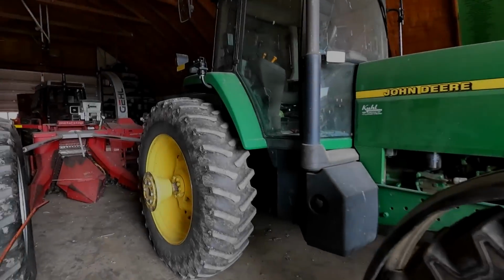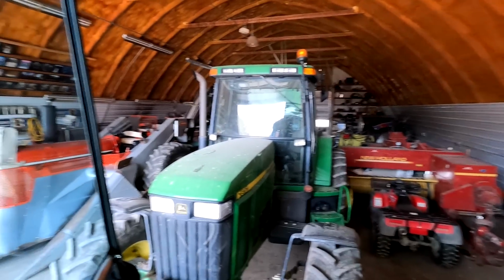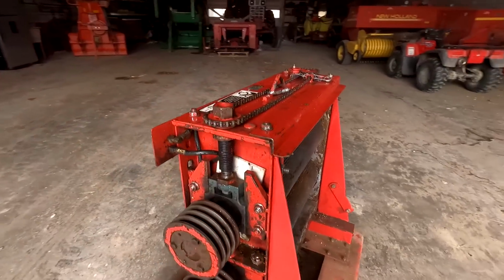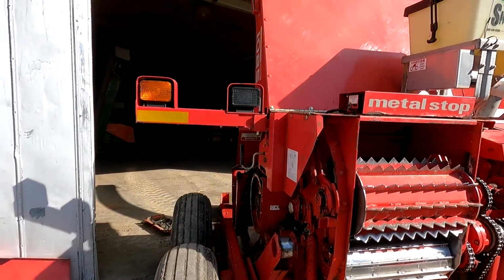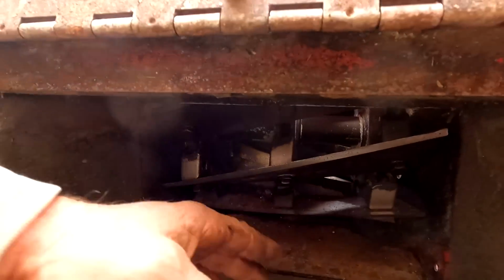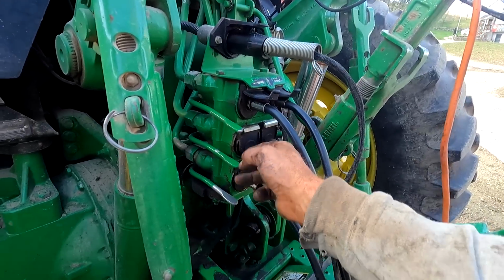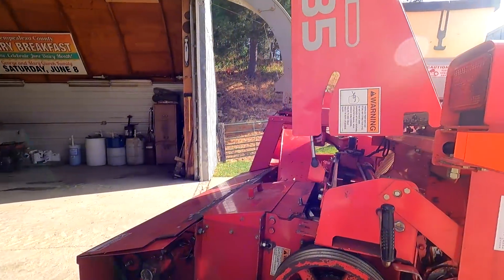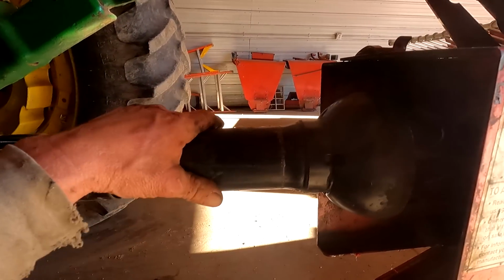Forage Harvester Maintenance and Walkthrough l Gehl 1085 Chopper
It’s time to put away the 1085 Gehl chopper for the year and take care of the tractors before winter rolls in. My father shows you the maintenance routine for his chopper to ensure it will last for many seasons to come. He also shows you how to sharpen it. Along with an in depth walkthrough of how a forage harvester works. I hope you learn something from the video, I know that I did!

Gierok Farms
54702